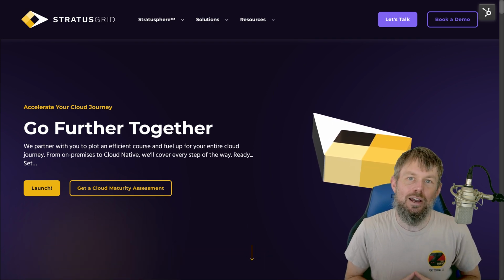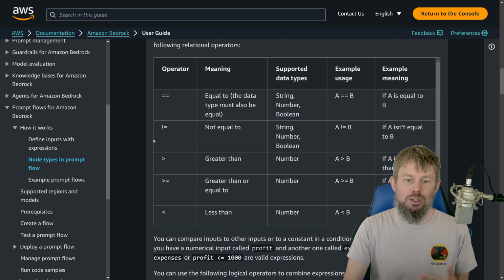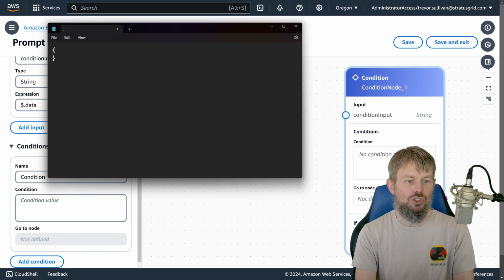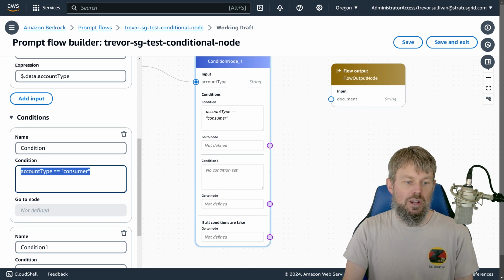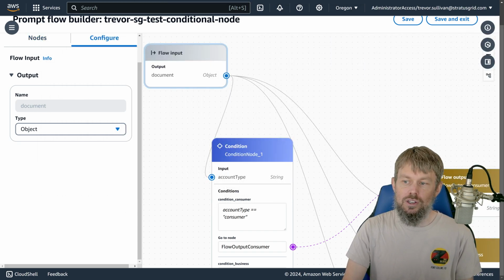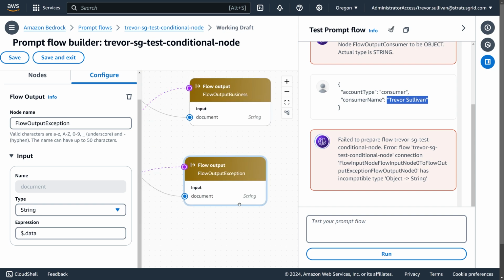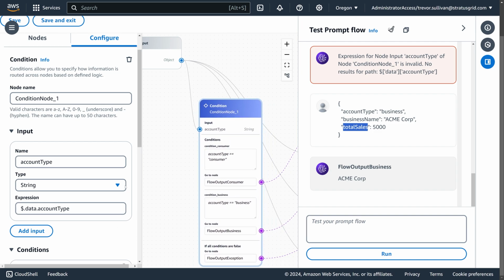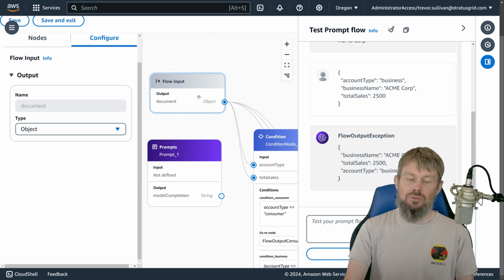Using the Conditional Node in Amazon Bedrock Prompt Flows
In this video, we'll explore how to use the conditional node in Amazon Bedrock Prompt Flows!